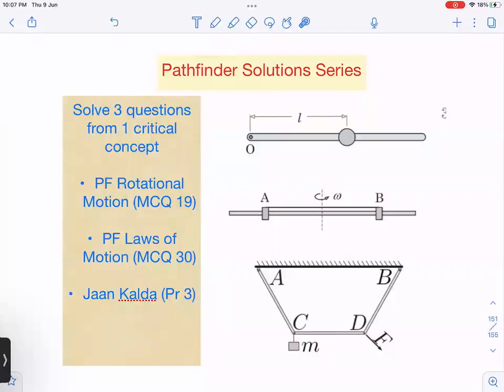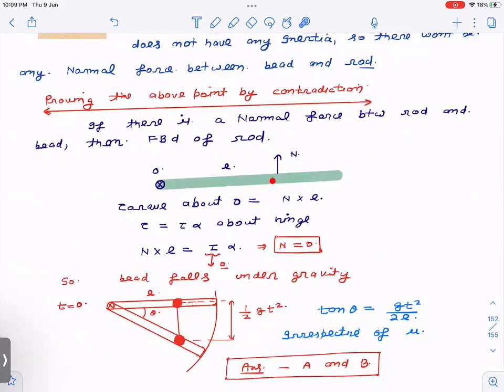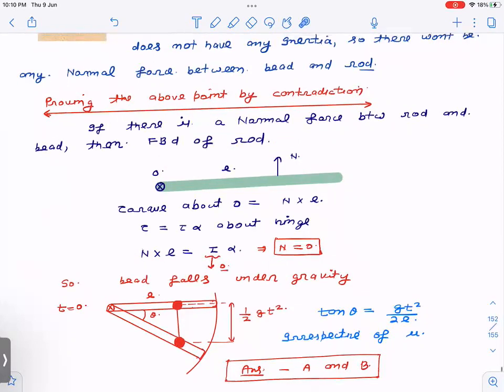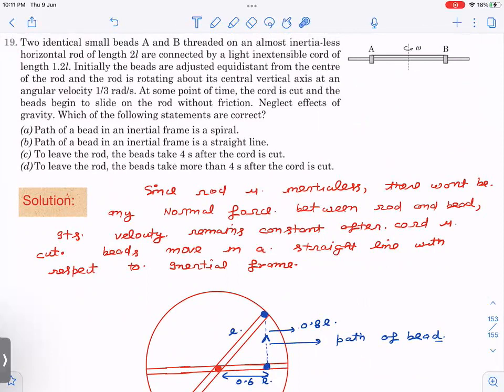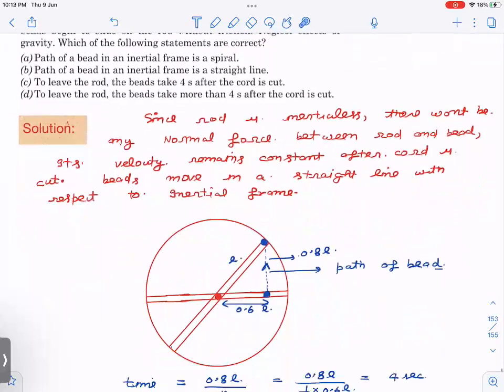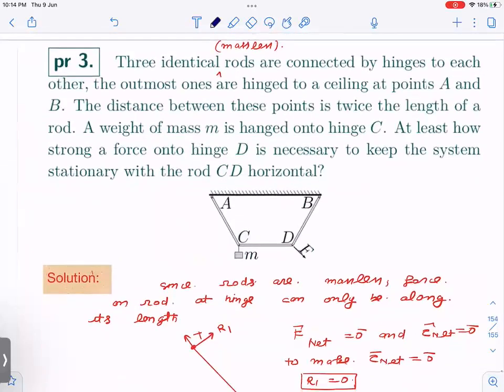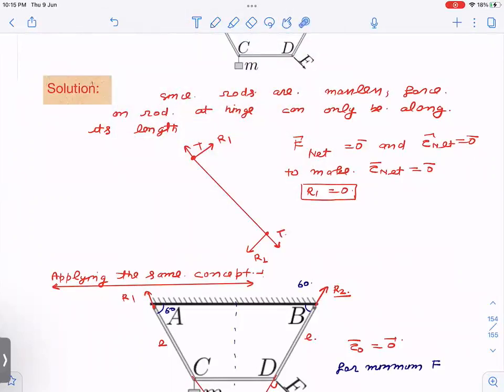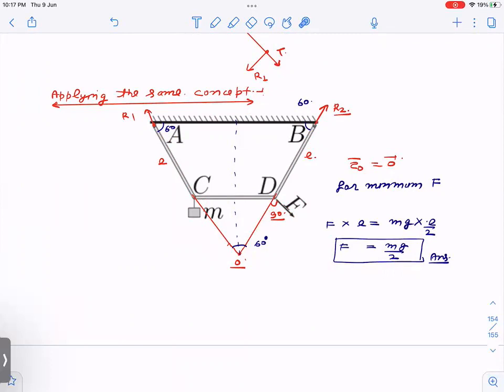Pathfinder | Jaan Kalda | Critical Concept | JEE Advanced | Olympiad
In this video , One critical concept of massless rods is discussed . Based on the concept , two pathfinder (LOM MCQ 30, RBD MCQ 19 ) and one Jaan Kalda (Problem 3) is discussed . Since there are almost zero questions based on this concept in standard books ,makes this concept highly Probable for JEE advanced 2022.
This is statement of laws of motion 30 :

A massive bead is threaded on a long light rod, one end of which is pivoted to a fixed point O. Initially, the rod is held horizontally and the bead is at a distance / from the pivot. Coefficient of friction between the rod and the bead is μ. Which of the following statements correctly describe relation between angle that the rod makes with the horizontal after the rod is released and time t?

This is the statement of Rotational motion 19

Two identical small beads A and B threaded on an almost inertia-less horizontal rod of length 21 are connected by a light inextensible cord of

length 1.21. Initially the beads are adjusted equidistant from the centre of the rod and the rod is rotating about its central vertical axis at an angular velocity 1/3 rad/s. At some point of time, the cord is cut and the beads begin to slide on the rod without friction. Neglect effects of gravity. Which of the following statements are correct?

(a) Path of a bead in an inertial frame is a spiral. Path of a bead in an inertial frame is a straight line.

To leave the rod, the beads take 4 s after the cord is cut. (d) To leave the rod, the beads take more than 4's after the cord is cut.

This is the statement of Jaan Kanda 3

Three identical rods are connected by hinges to each other, the outmost ones are hinged to a ceiling at points A and

B. The distance between these points is twice the length of a rod. A weight of mass m is hanged onto hinge C. At least how strong a force onto hinge D is necessary to keep the system stationary with the rod CD horizontal?